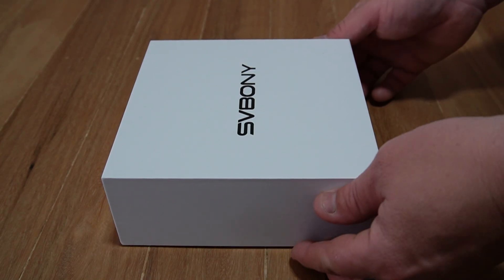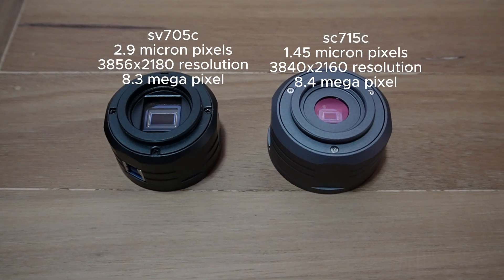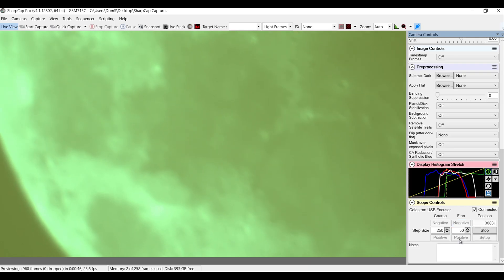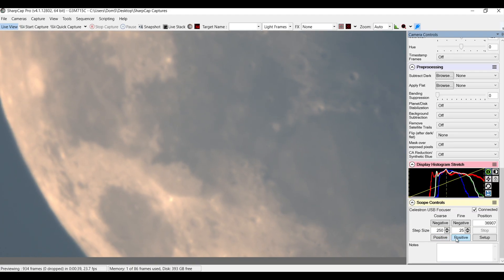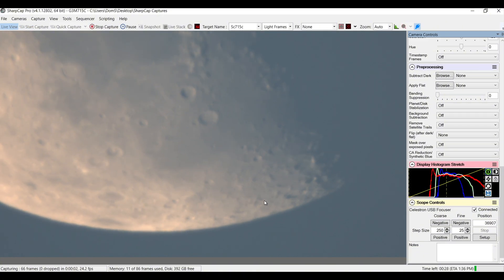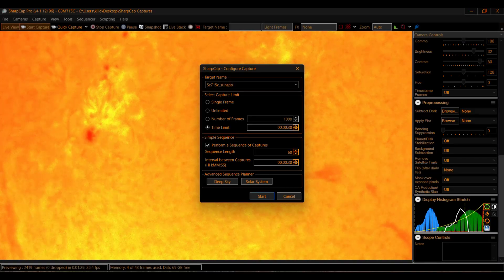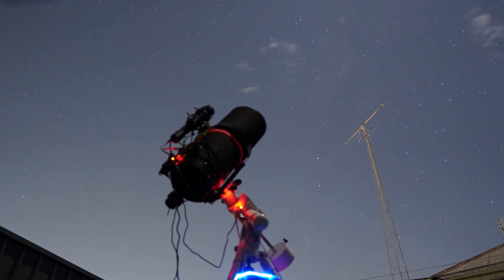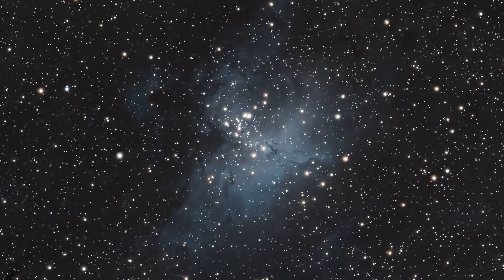sc715c from Svbony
Sc715c Planetary camera from svbony. I used it for solar, lunar and deepsky.